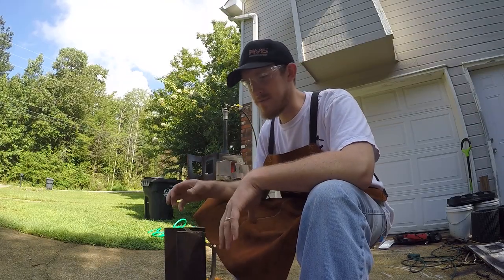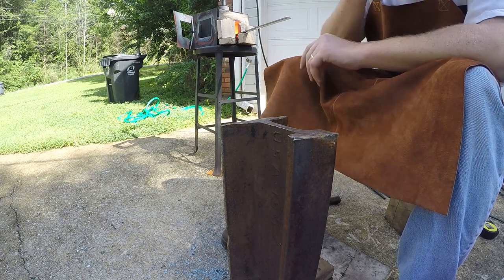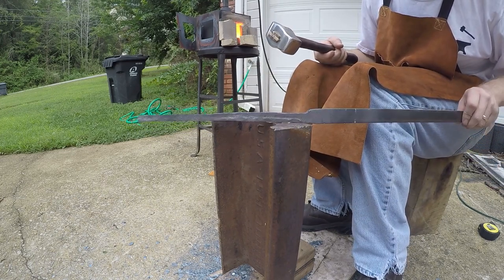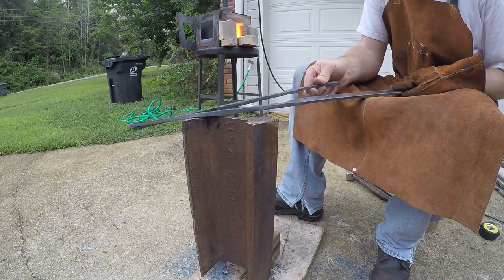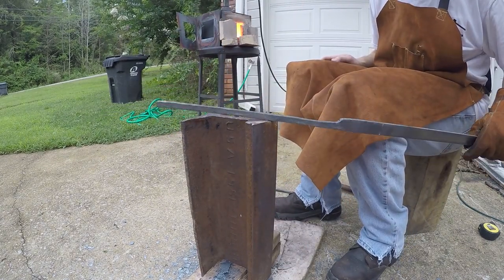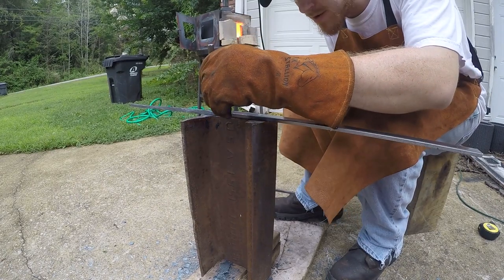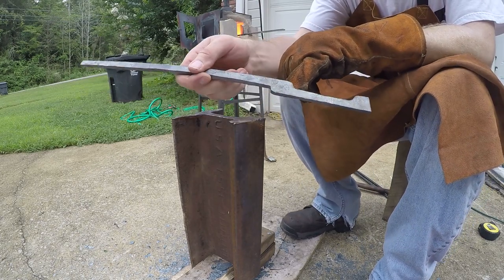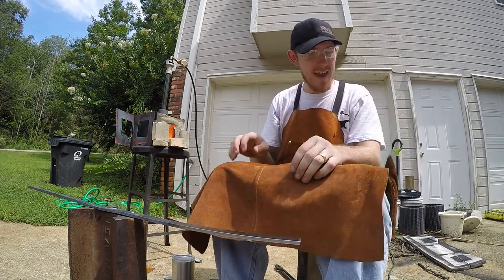Forging Bolt Tongs Part Three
This is part three of forging a pair of Bolt Tongs. I think the video and audio are getting slightly better... Also the tongs are getting closer to being finished! In this video I finish the second tong blank and start marking up the third. I was going to put the forging of the third one in this video, but it would have been longer than I wanted the video to be.

I used 1/4" by 1" bar stock instead of 1/4" by 3/4" in the link. Same dimensions and it seems to have worked out well.